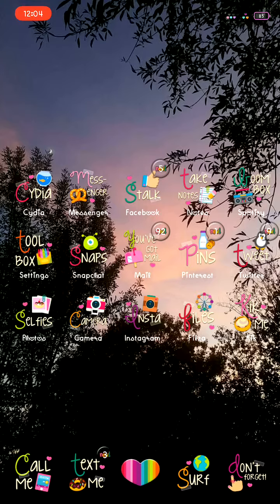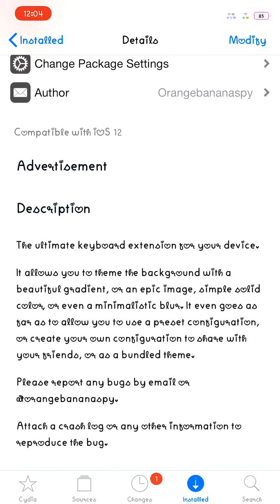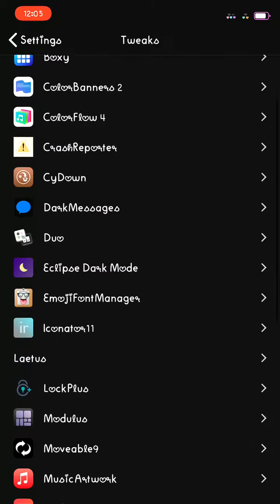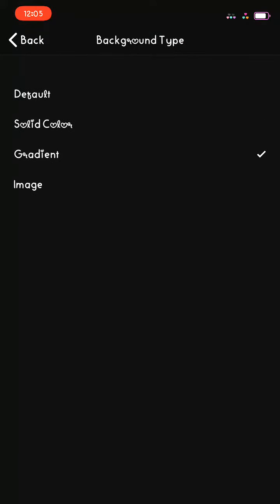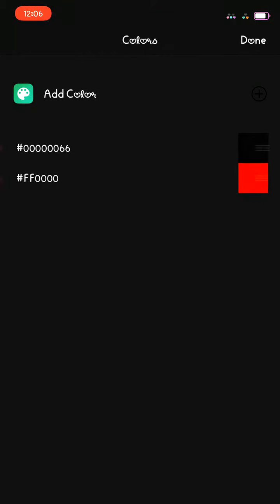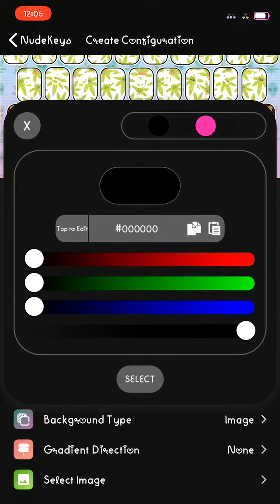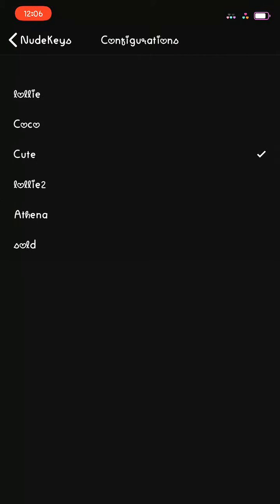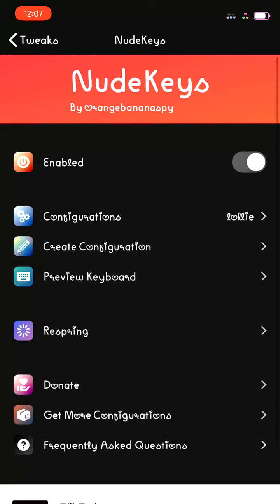How to Theme Your Keyboard Using NudeKeys 👀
Hello loves,
This video was highly requested to show you how to theme your keyboard.